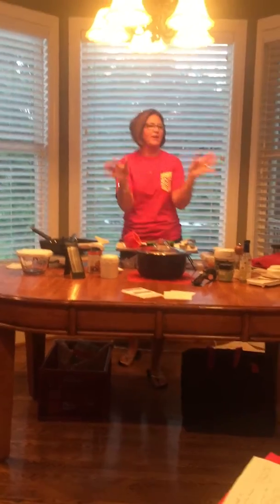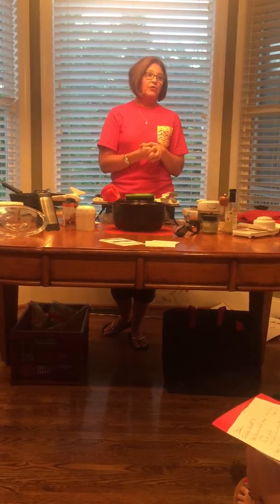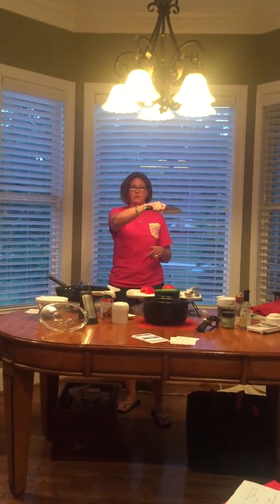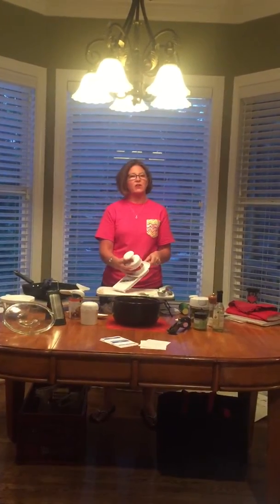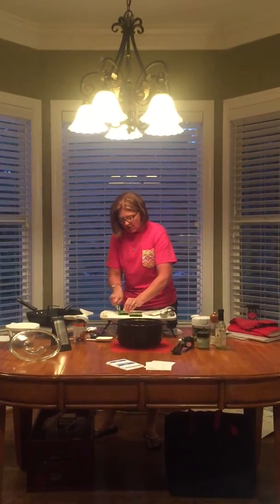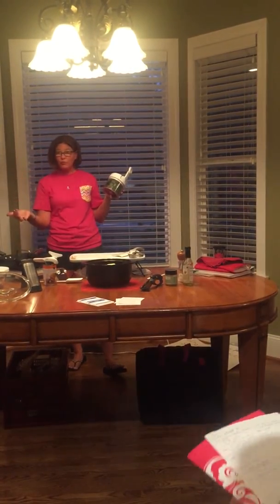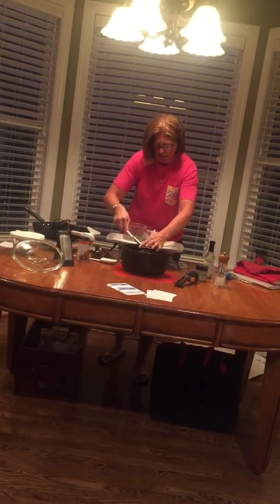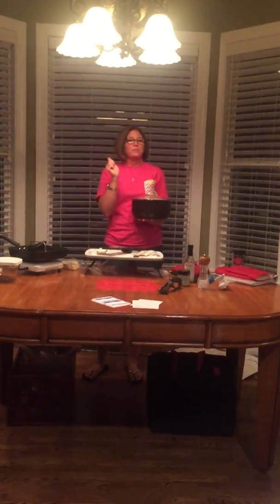Sarah McGuire Pampered Chef Recipe Demo (middle part of show)!